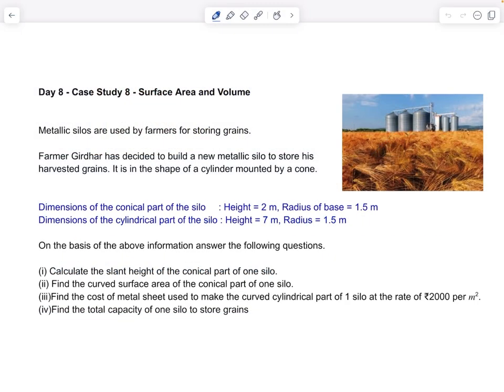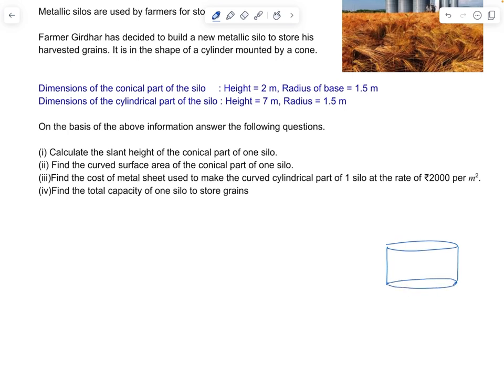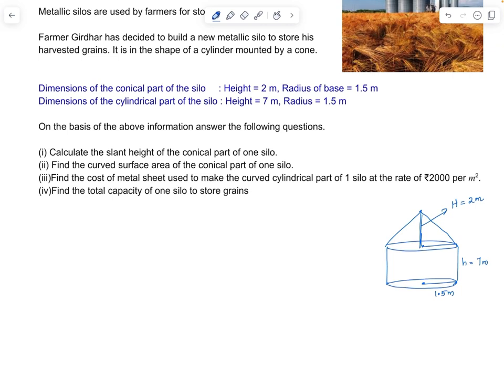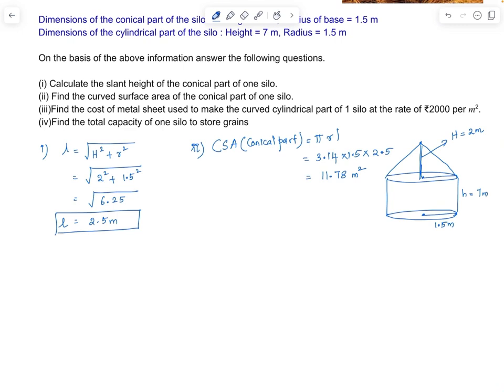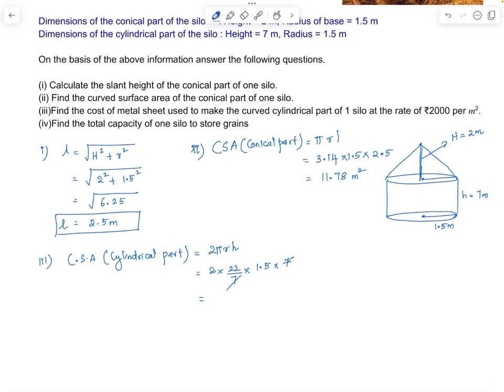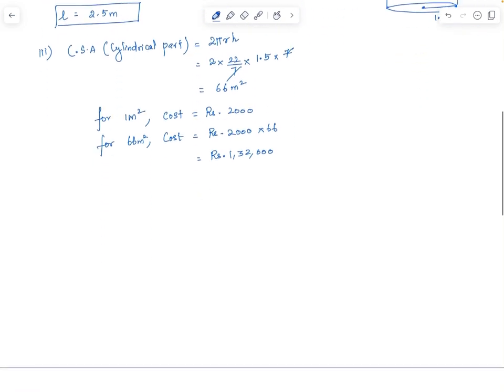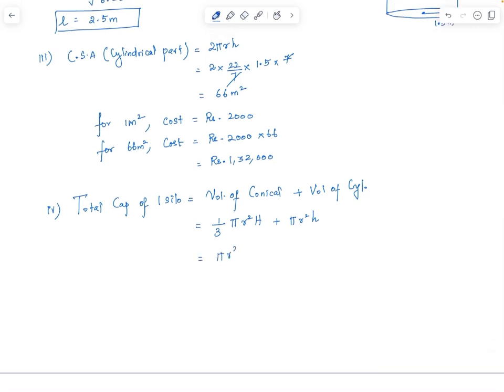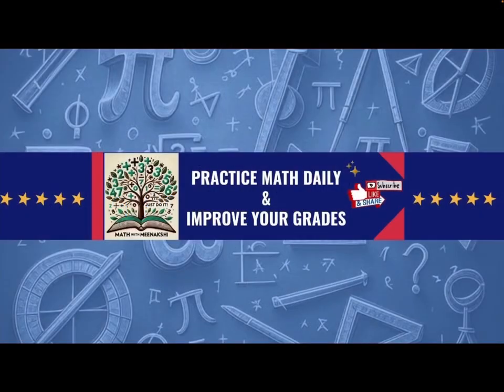CBSE GRADE 10 MATH | DAILY CASE STUDY QUESTION SERIES | DAY 8 | Metallic Silos are used by farmers..